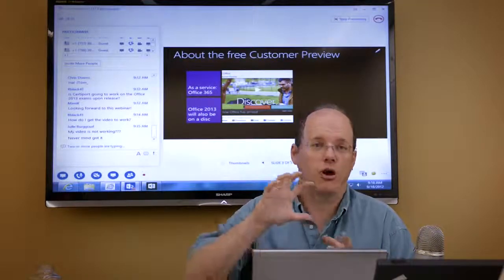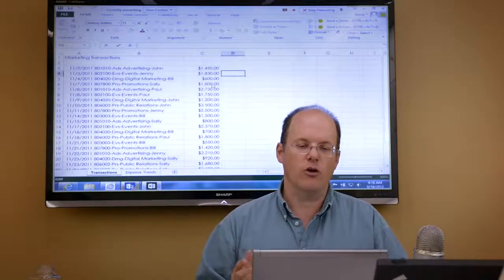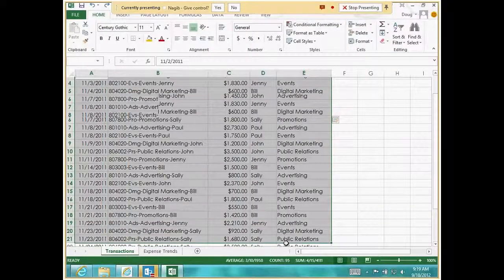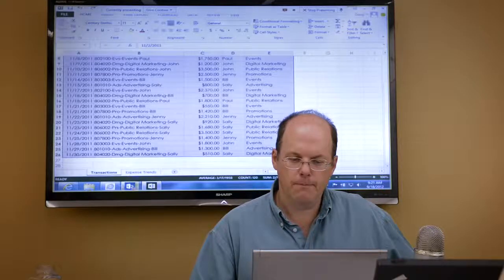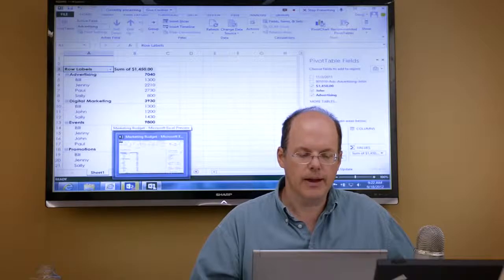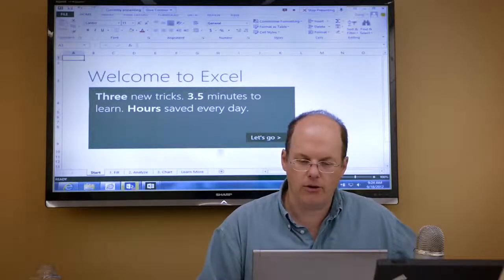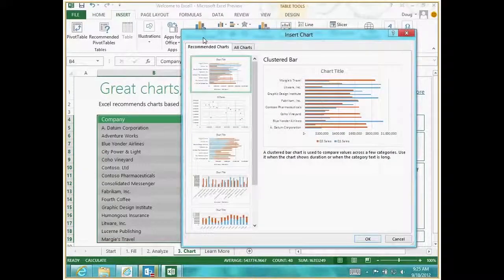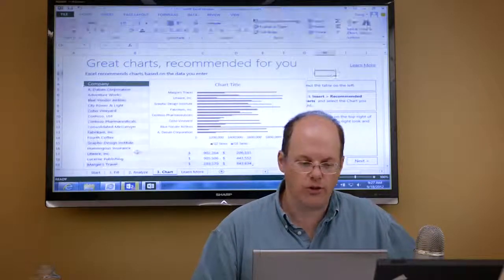Microsoft Excel 2013 Preview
to learn more.